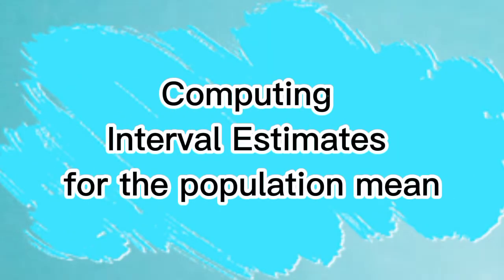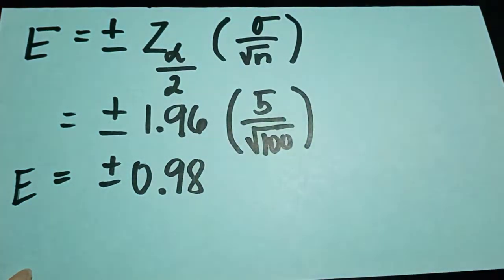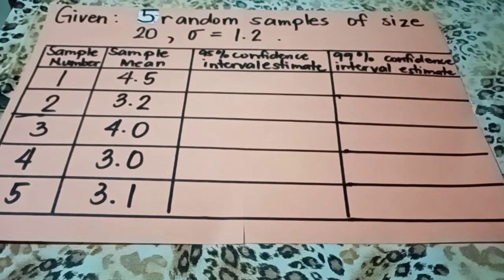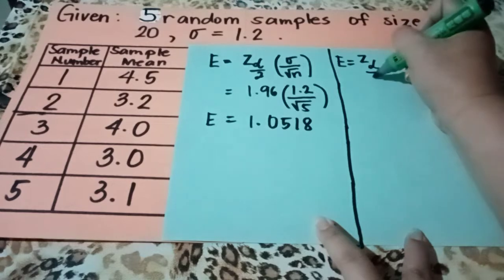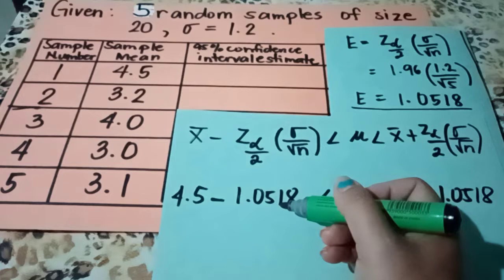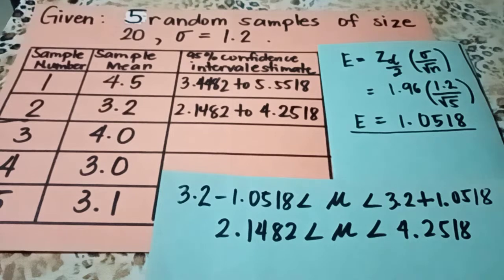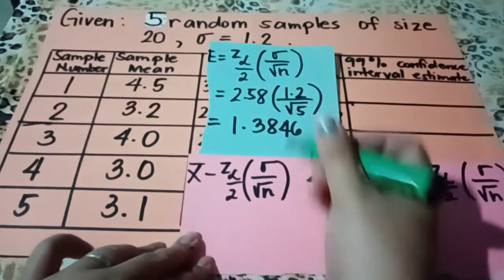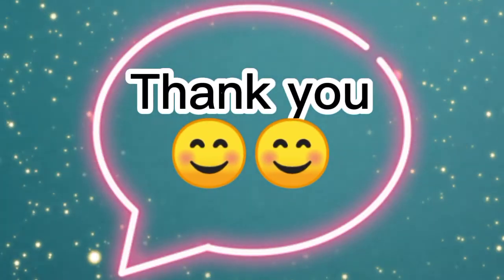Computing Interval Estimates for Population Mean Statistics and Probability